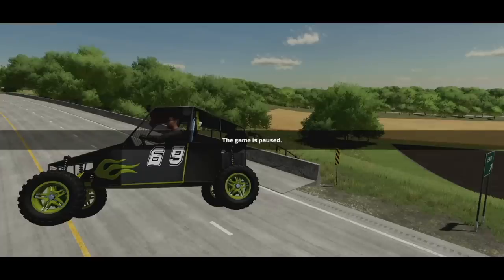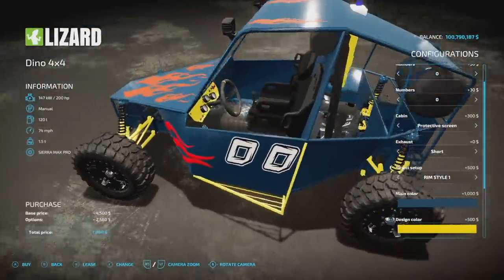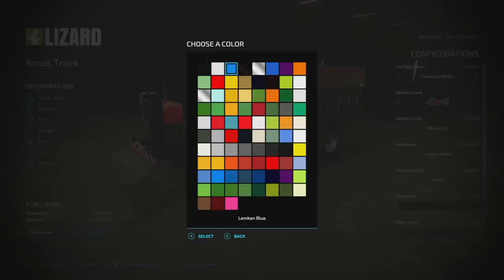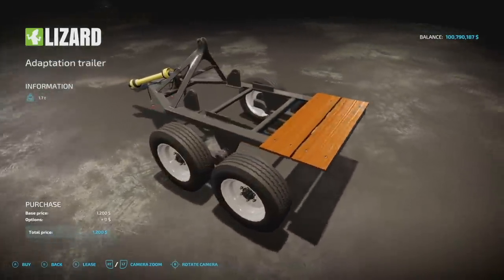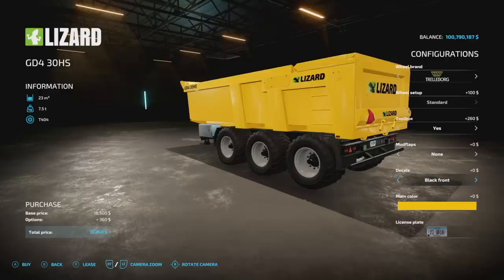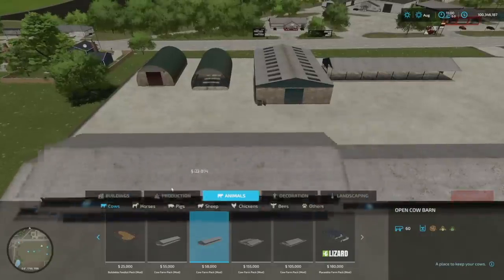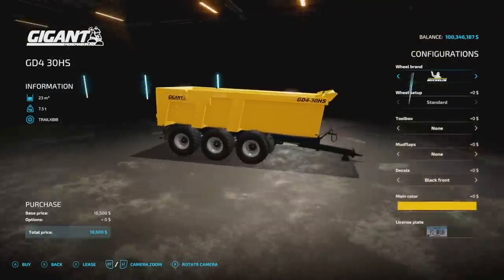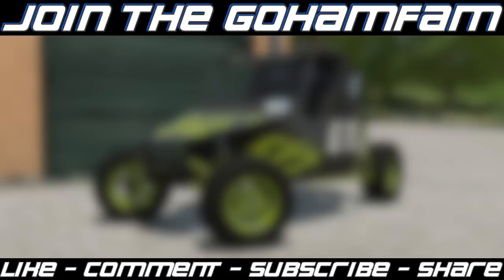New Mods! Dino Buggy, Custom Truck, Massive Plant-All, & Cow Farm! (17 Mods) | Farming Simulator 22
New Mods! Dino Buggy, Custom Truck, Massive Plant-All, & Cow Farm! (17 Mods)

All Platforms - 8 New, 4 Updates
PC & Mac - 2 New, 3 Updates

0:00 - Intro
0:010 - Mod List
0:41 - Lizard Dino 4x4
3:09 - Small Truck
5:14 - Massey Ferguson 326
6:37 - Massey Ferguson 2013
7:52 - Estrela 32
8:54 - Lizard GD4 30HS
10:21 - Lizard 4T
11:12 - Cow Farm Pack
13:43 - Back Roads County
14:12 - Umbreon Valley
14:24 - Mack RD 690
14:31 - New Holland T7 Series
14:44 - Gigant GD4 30HS
15:09 - Compost Addon
15:34 - Multimap
16:11 - Better Contracts
16:36 - Simple Inspector
17:00 - Outro